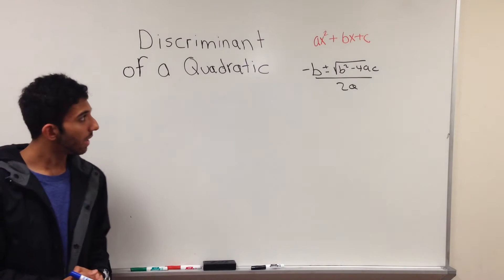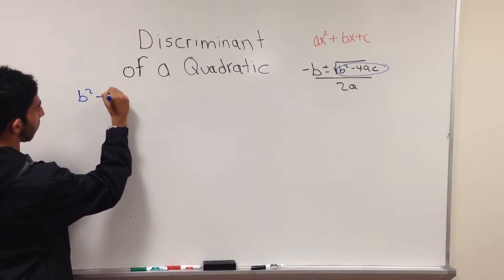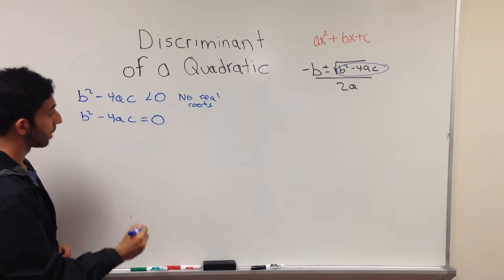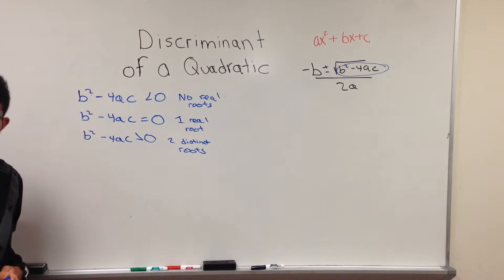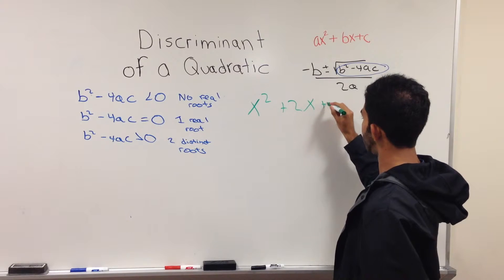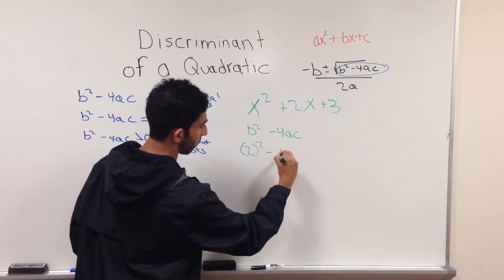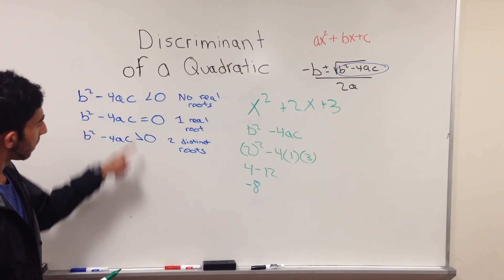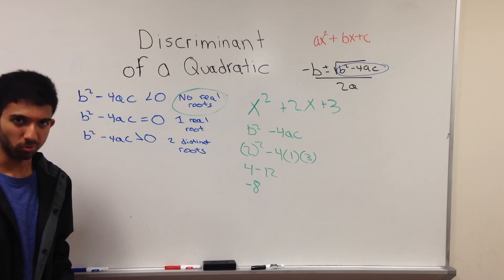Discriminant to determine number of solutions